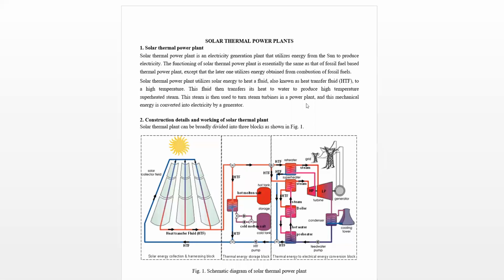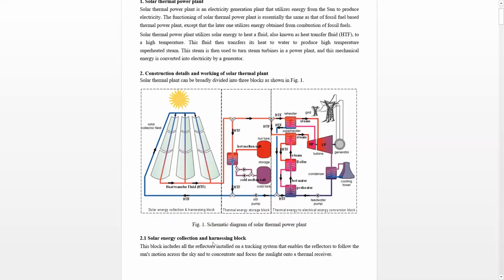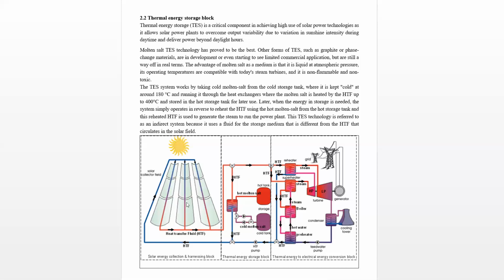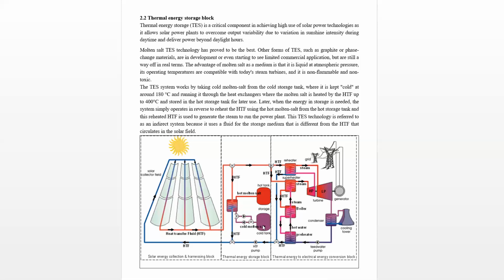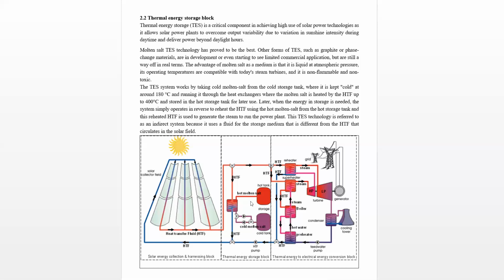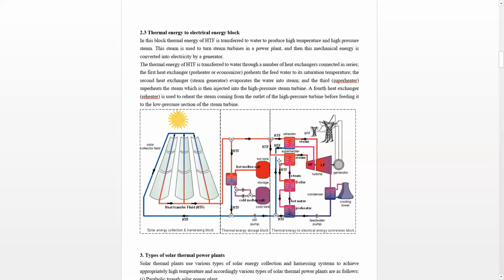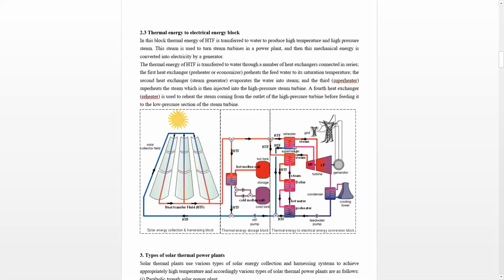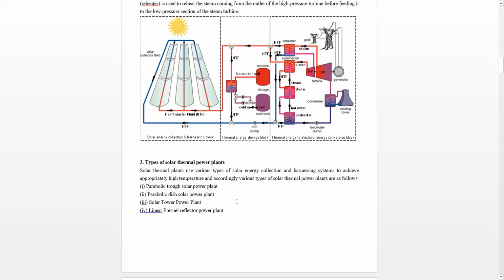solar thermal power plants Lecture 1